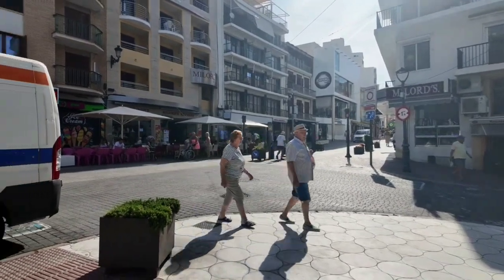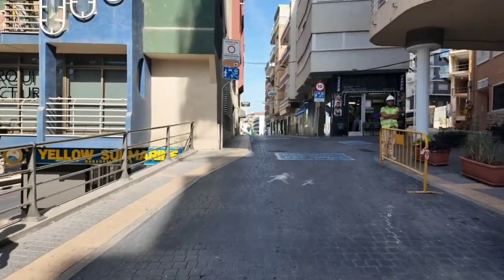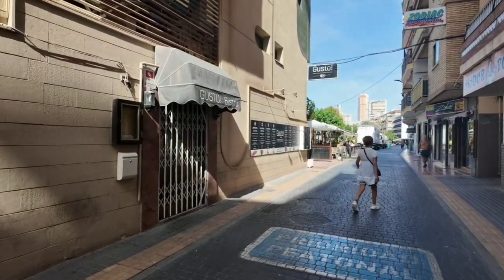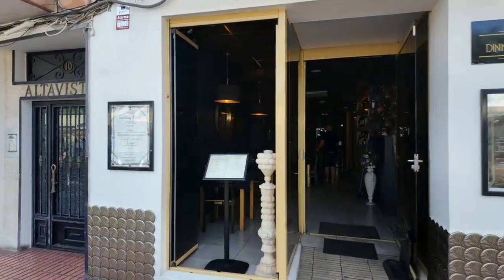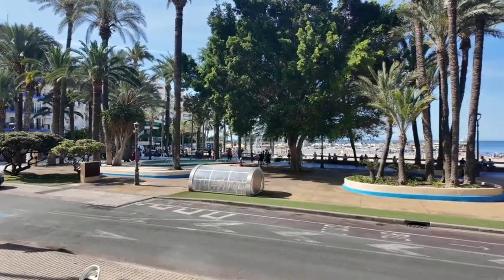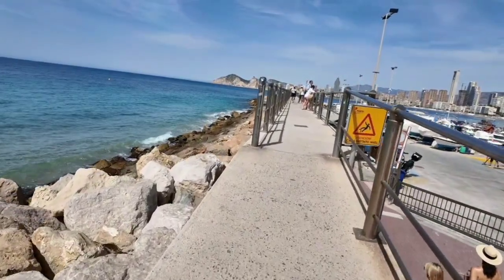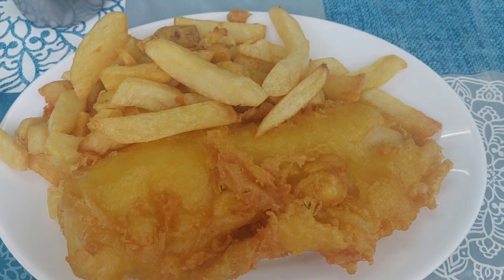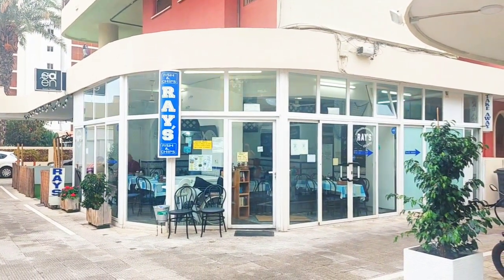Benidorm. Out and About on Ponentie Beach.